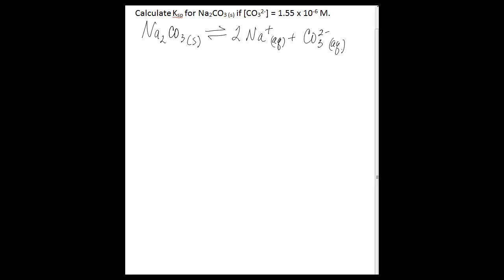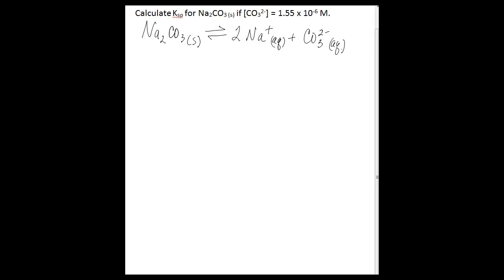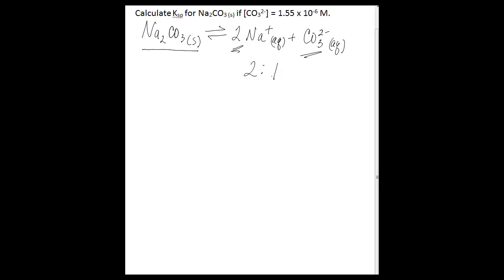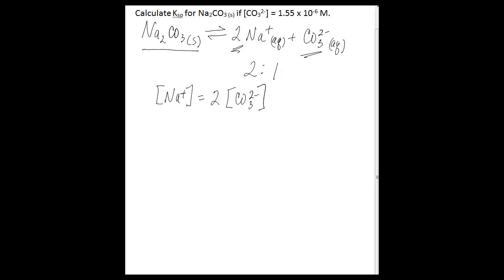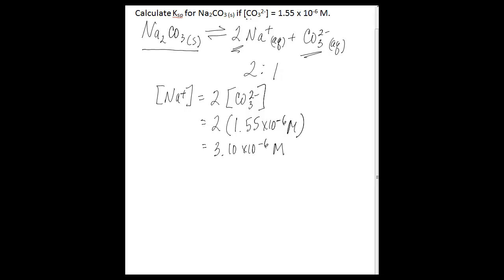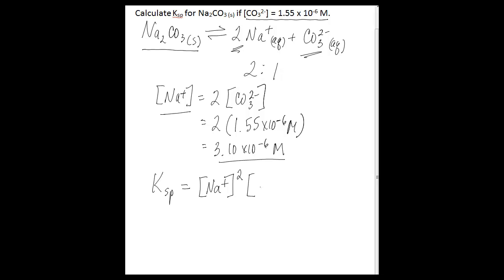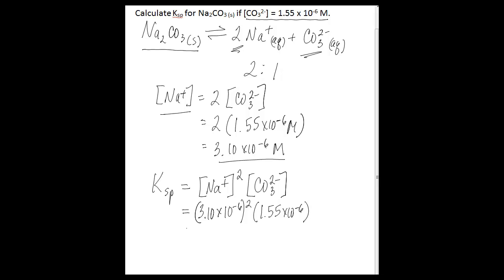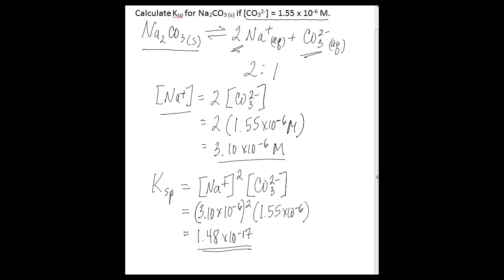Calculate Ksp using one ion concentration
This video shows you how to calculate Ksp when only one ion concentration in a saturated solution is known.